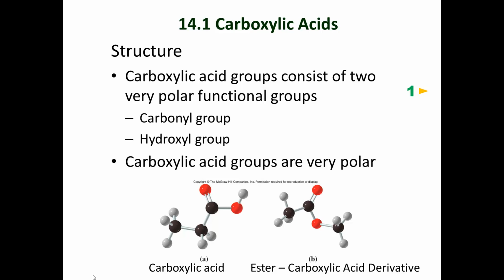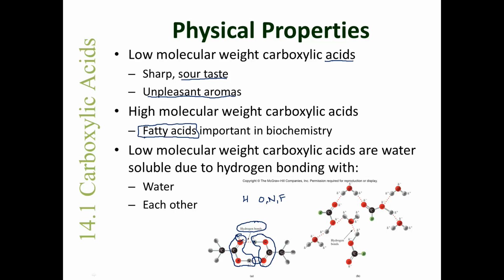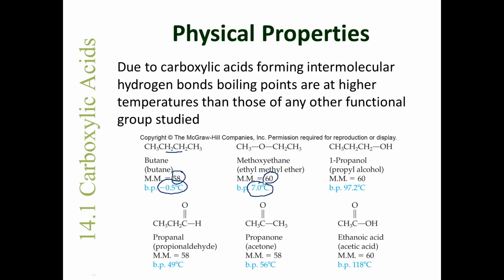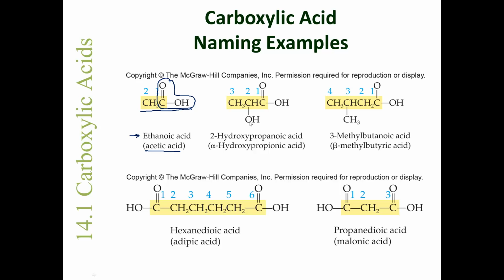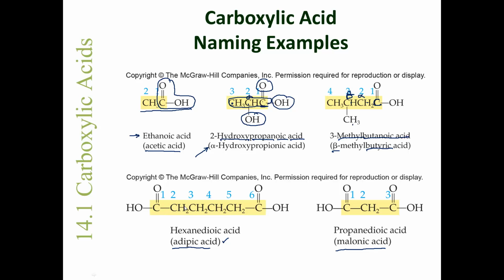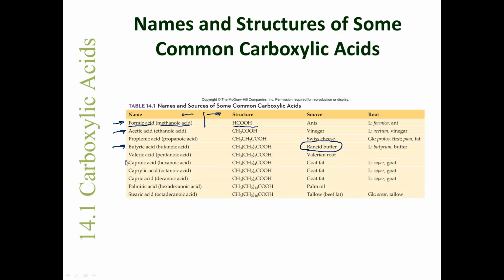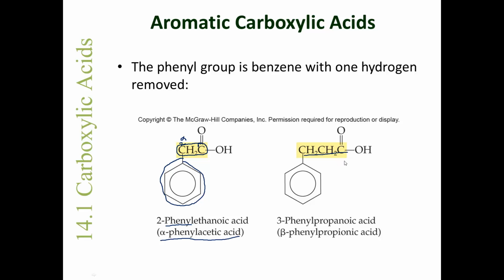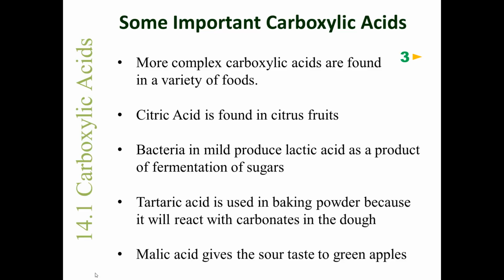Carboxylic Acids Part I Structure and Naming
Introduction to the carboxyl functional group, naming of carboxylic acids, and physical properties.